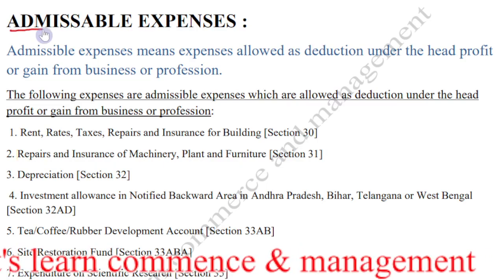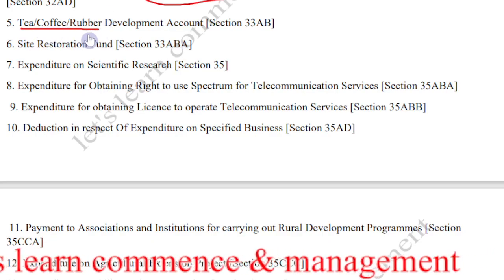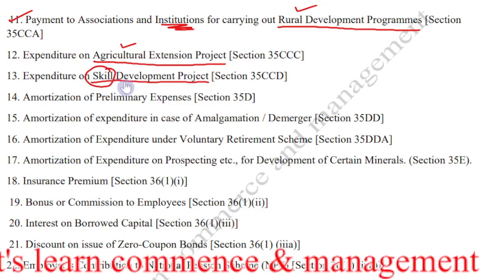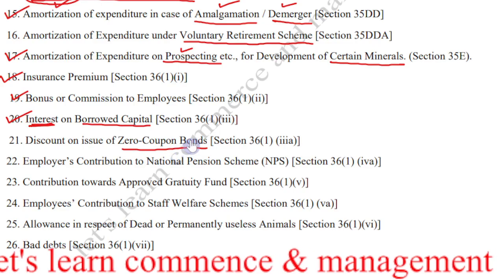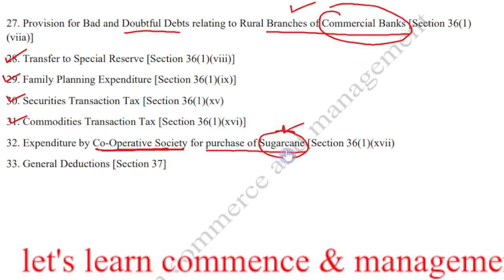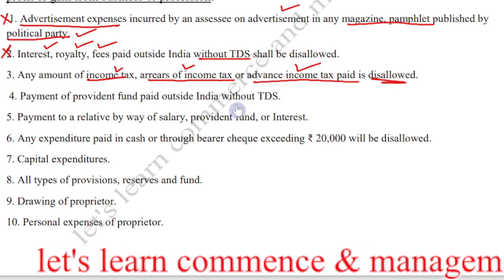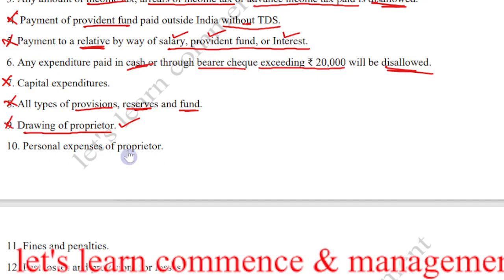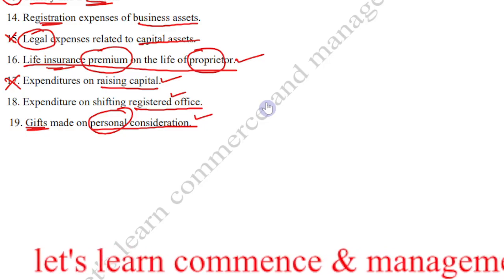PGBP - List of Admissible and Inadmissible expenses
List of Admissible and Inadmissible expenses  under the head income from business or profession is explained in English.
Sorry for the typing error
1. Admissible expenses
2. inadmissible expenses